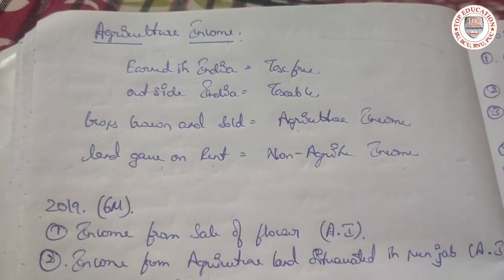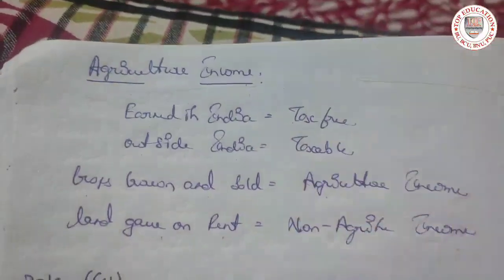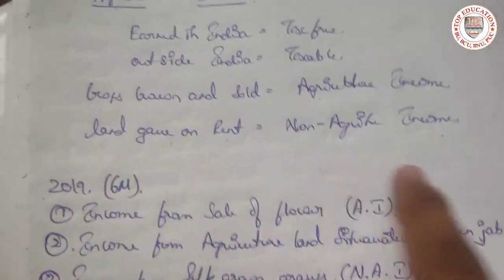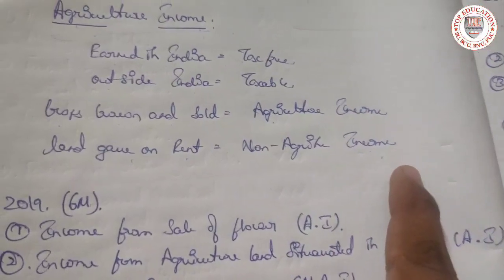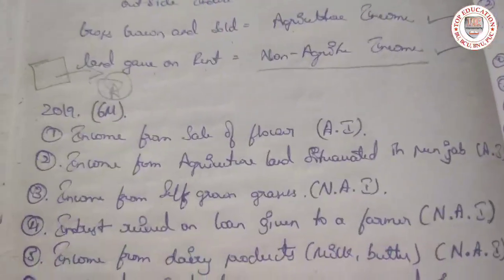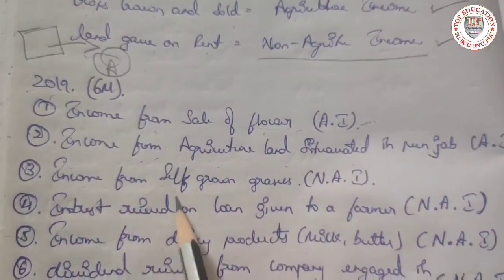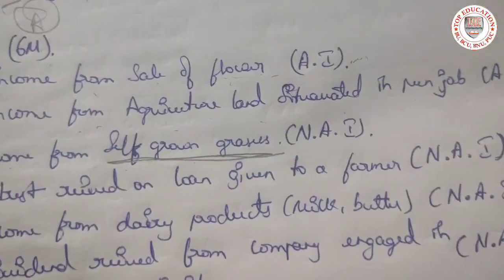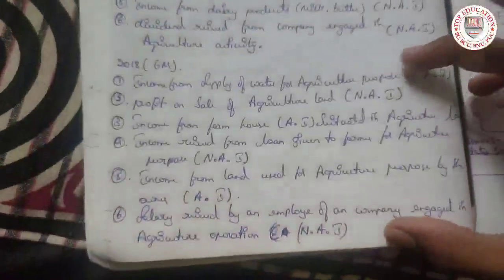INCOME TAX AGRICULTURE INCOME 6 MARKS IMPORTANT QUESTION PART A